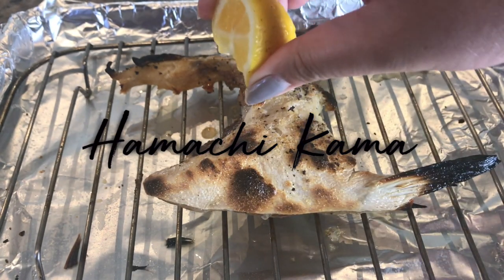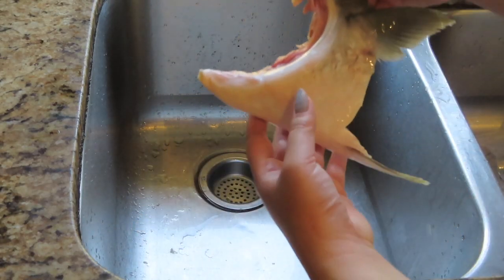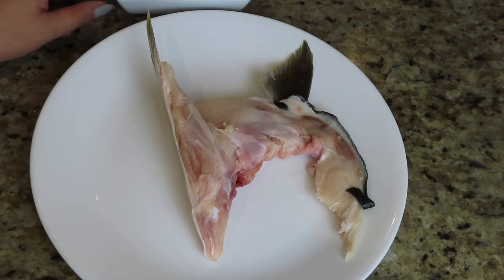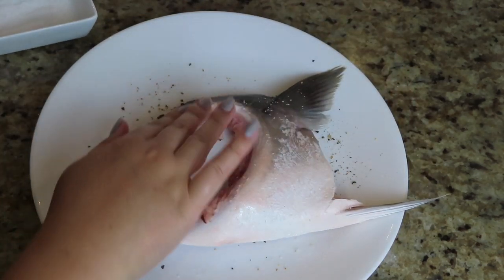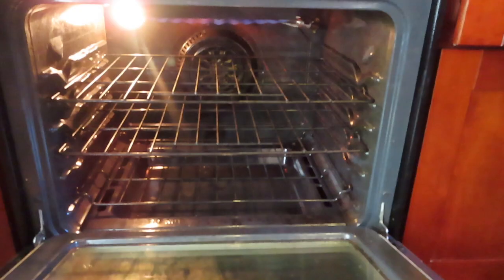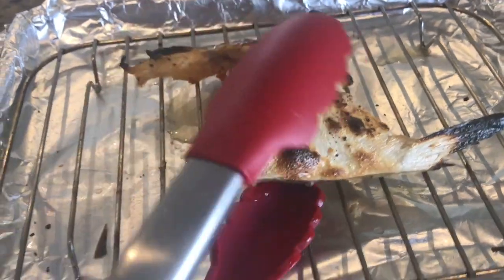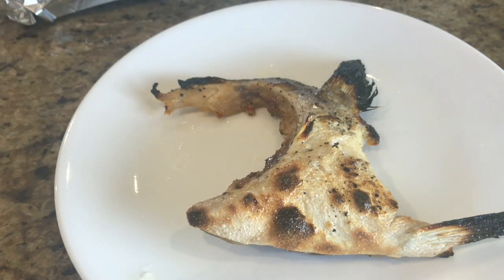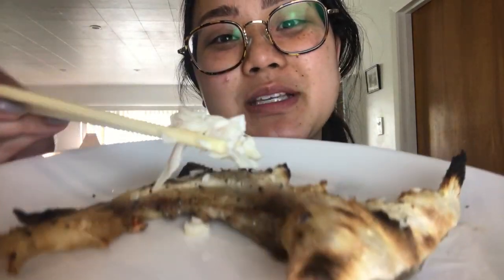How to Make Hamachi Kama | Yellow Tuna Collar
I  recreated a Japanese classic with a broiled version at home. It is typically grilled, but an oven works just as well.

Ingredients:
One piece of Yellow Tuna Collar
Salt
Peper
Lemon

How long should I leave fish in?
Depends on how big it is. I  did a total of 9 minutes.